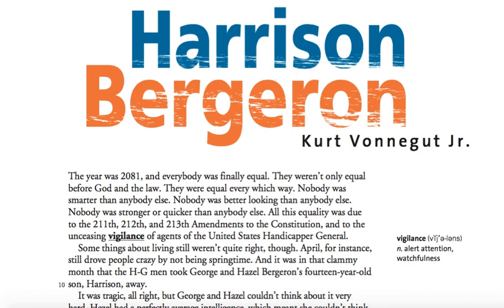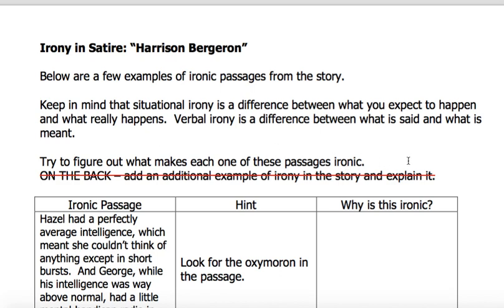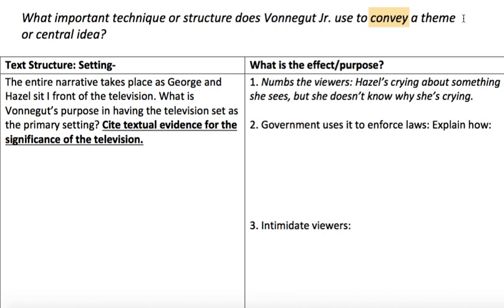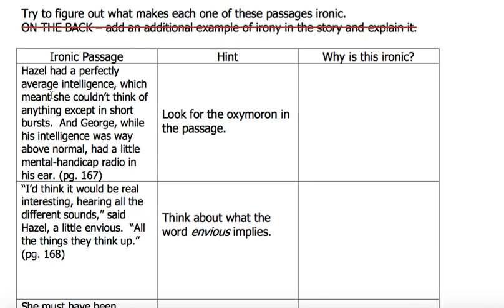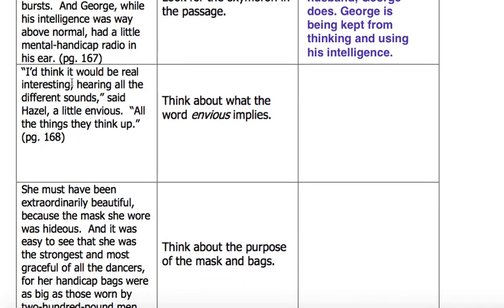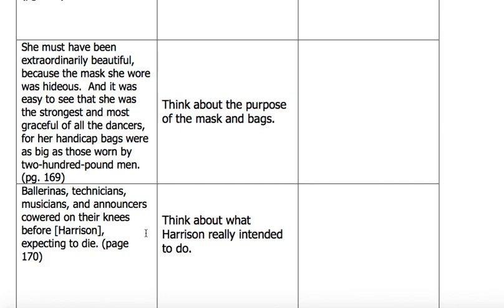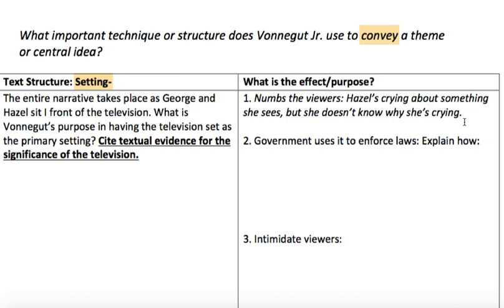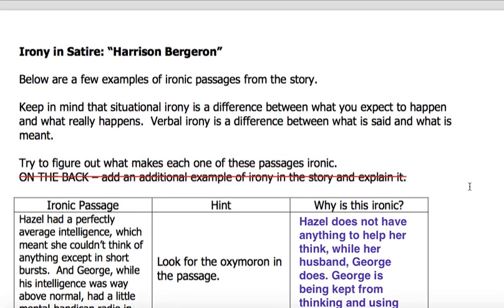Lesson 3 "Harrison Bergeron"